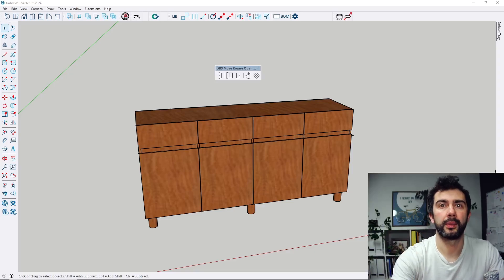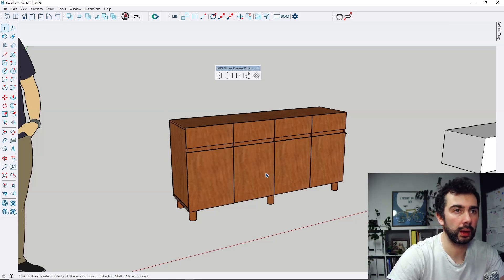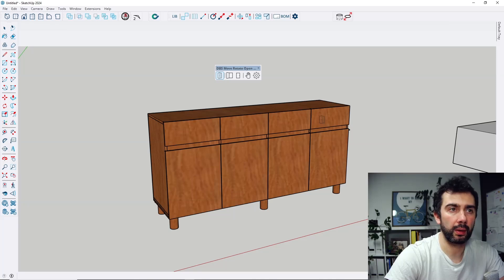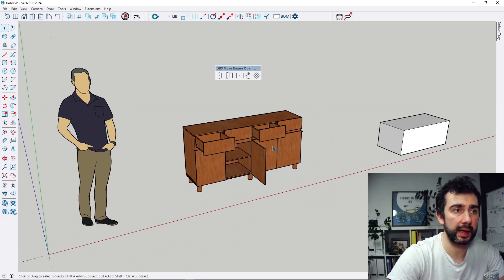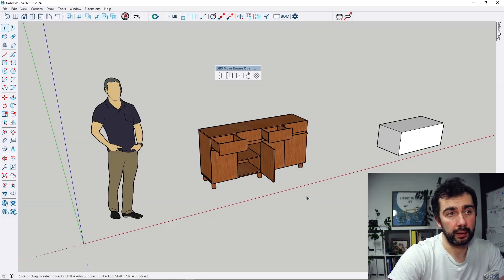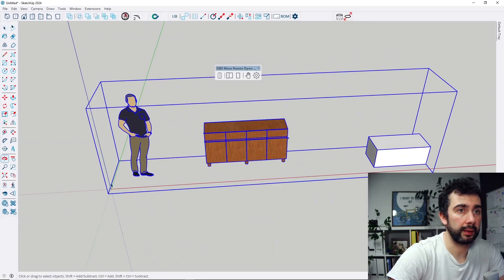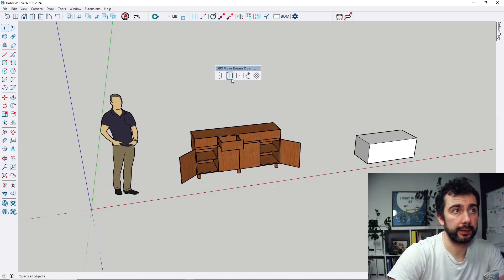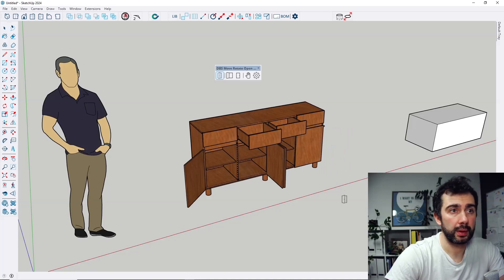Free SketchUp Plugin to open doors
This is a free sketchup plugin.
It lets you open windows or doors as well as move cabinet drawers.